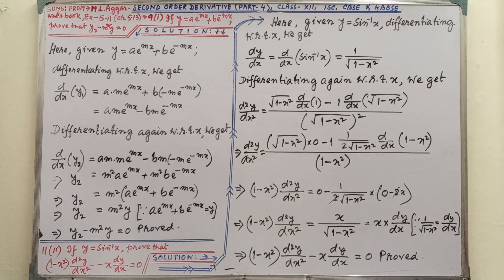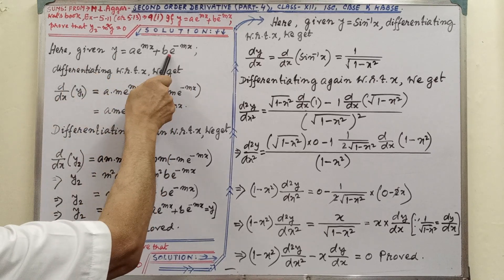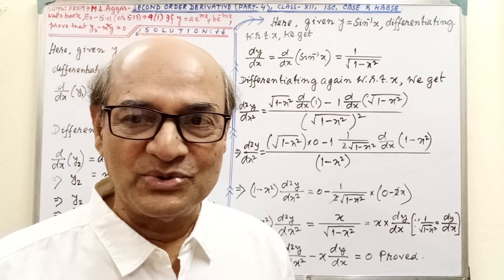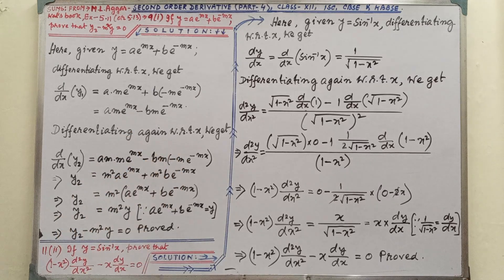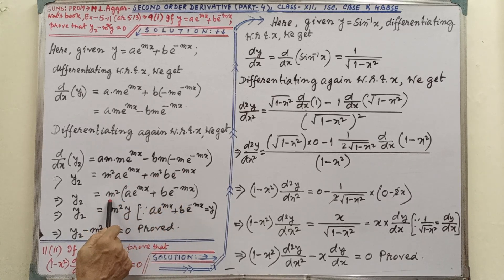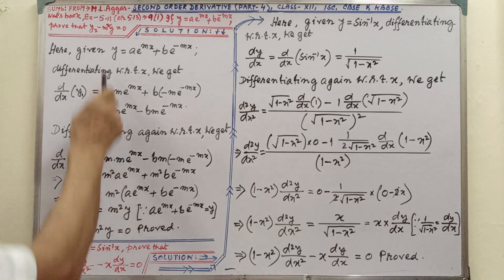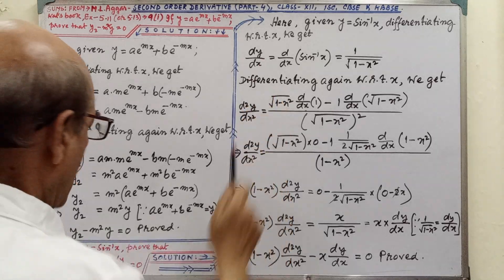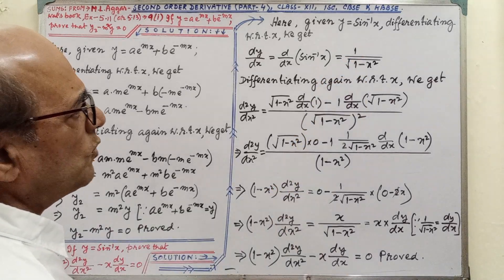Second order derivatives (Part-4), Class -12, ISC, CBSE & WBBSE.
Solution of two sums are explained clearly, you have to follow the video very attentively only and finally any doubt you may express in comment box.